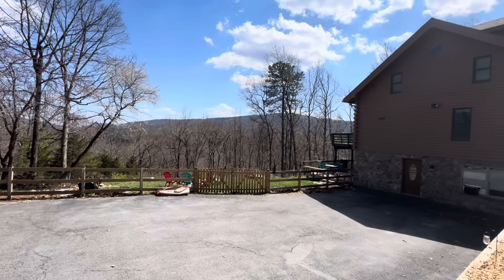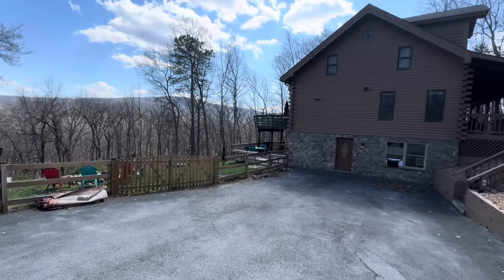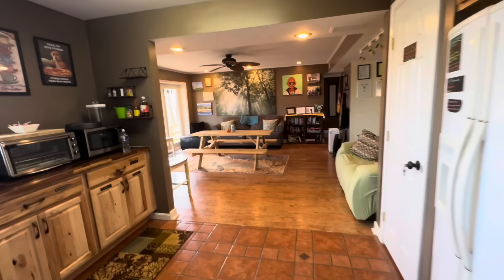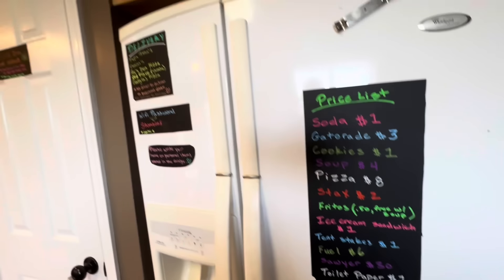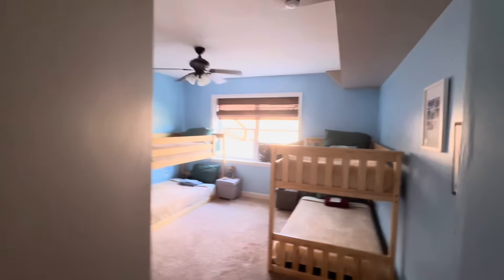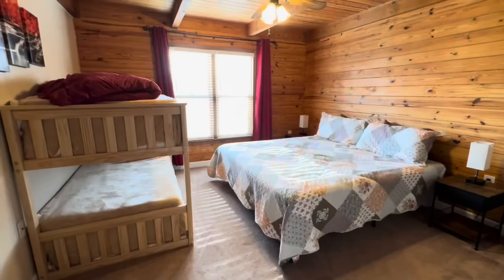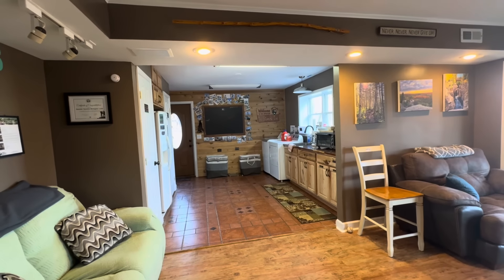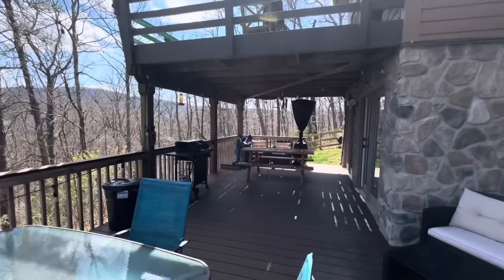Stumble Inn Hiker Hostel: A Great Place - A Great Cause!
Stumble Inn hostel in Front Royal VA is not only a wonderful place for hikers to rest and rejuvenate, all profits and donations go to support AT Kids - a 501(c)(3)non-profit foundation focused on helping kids experience nature. Check out their website for more info on the hostel, foundation or ways to donate to this great cause!

David and Danielle Kibiloski, owners

Northern Virginia 4-H Center
Katie Tennant, Director